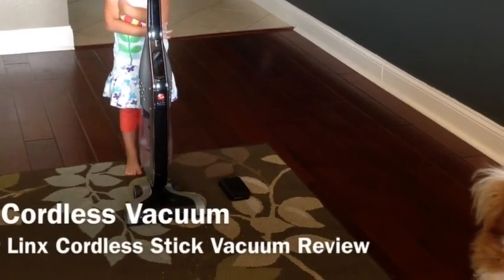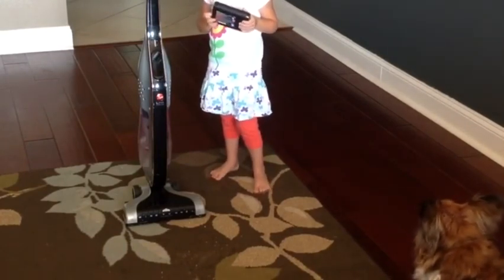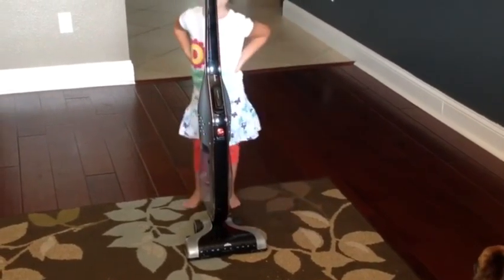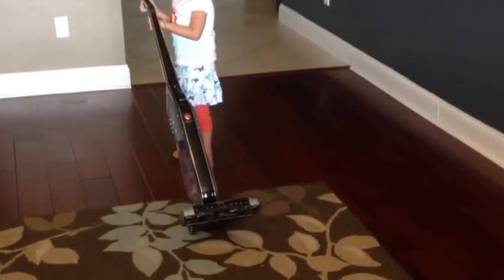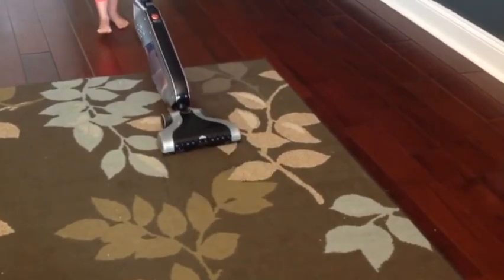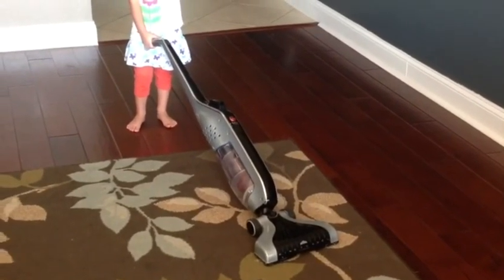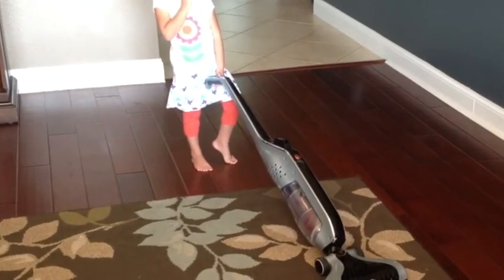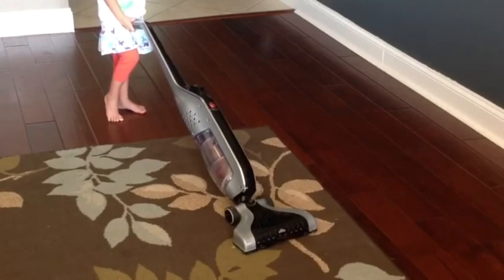Best Cordless Vacuum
Best Cordless Vacuum, Best Cordless Vacuum